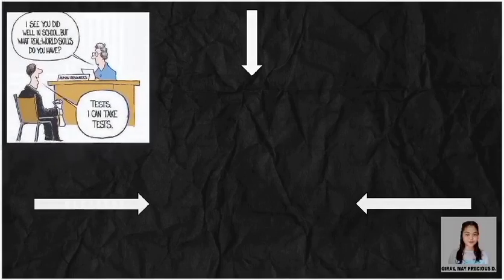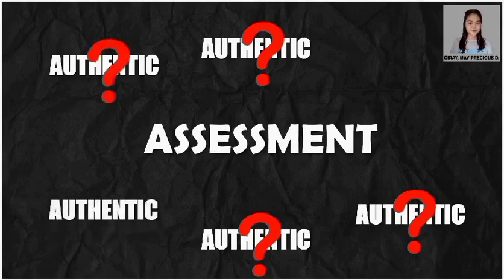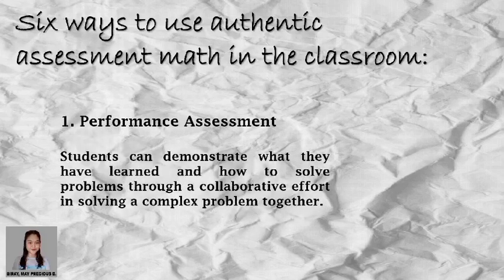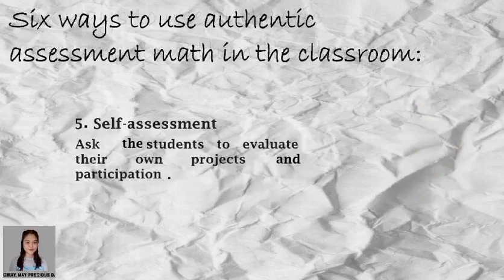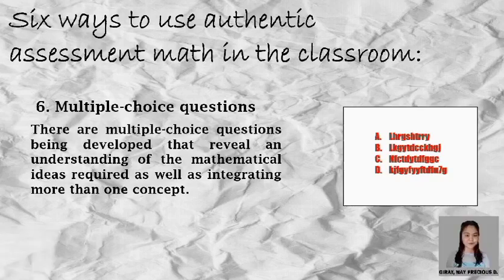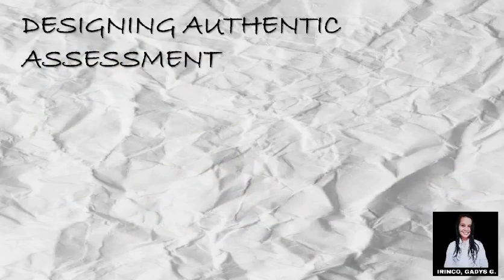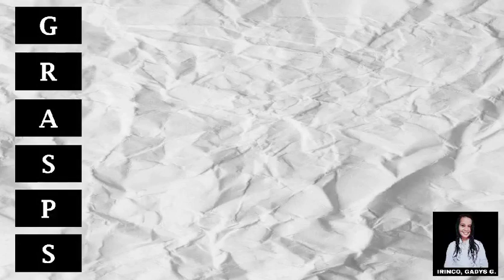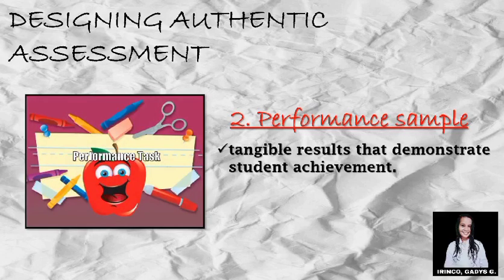Authentic Assessment Methods in Mathematics Education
At the end of this video, should be able to:
1. identify various authentic assessment methods in Mathematics education
2. select appropriate authentic assessment method that can be utilized in Mathematics teaching and learning
3. design authentic assessment method that integrates other discipline (Sciences, Social Studies, etc.) in Mathematics project